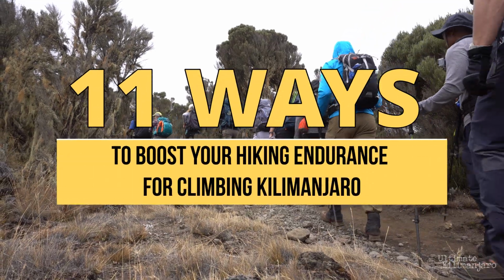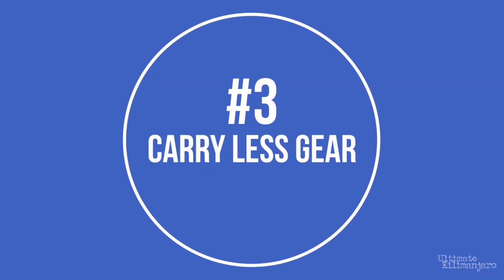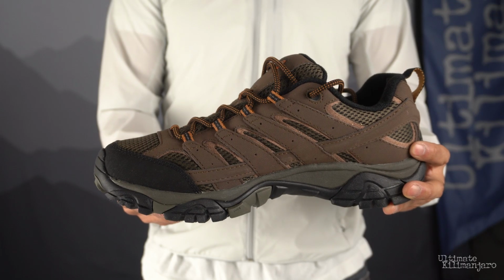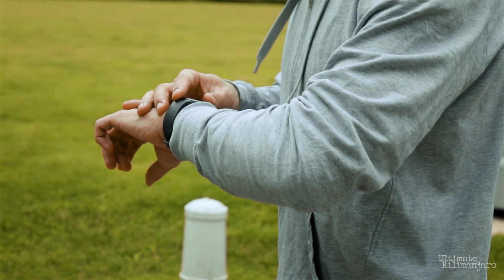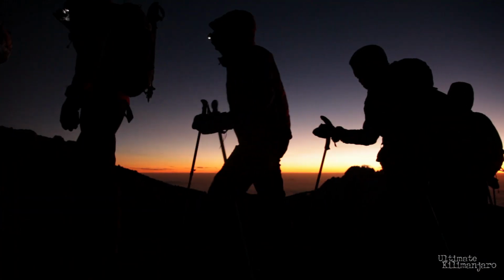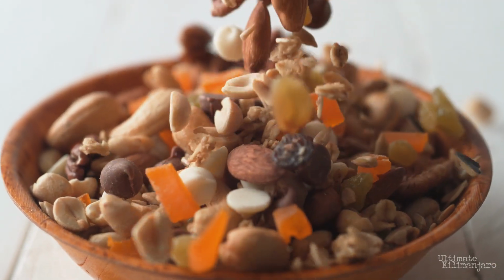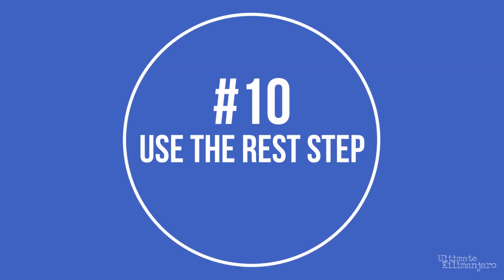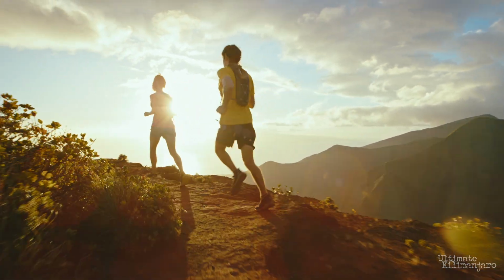11 Ways to Boost Your Hiking Endurance for Kilimanjaro (Make Everything Easier)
Climbing Mount Kilimanjaro requires a lot of work.

To be successful, you need to maintain sufficient energy levels throughout the entire journey, especially near the top. This is no easy task considering this comes after many days of hiking and in a hypoxic environment.

Here are 11 tips on how to improve your hiking endurance for climbing Kilimanjaro.

VIDEO CONTENTS
0:00 - Intro
0:27 - 1. Train Right
1:14 - 2. Lose Weight
1:45 - 3. Carry Less Gear
2:49 - 4. Use Lighter Shoes
3:38 - 5. Set a Comfortable Pace
5:06 - 6. Use Trekking Poles
6:05 - 7. Hydrate Accordingly
6:51 - 8. Eat the Right Foods
7:41 - 9. Focus on the Positives
8:55 - 10. Use the Rest Step
9:46 -11. Trail Run
10:51 - Wrap Up

ABOUT ULTIMATE KILIMANJARO

Ultimate Kilimanjaro® is, quite simply, the #1 guide service on Mount Kilimanjaro.

With more than 18 years of experience, Ultimate Kilimanjaro® has a proven expertise on Mount Kilimanjaro. We lead over 150 climbs per year, with more than 1,000 adventurers climbing with us annually. Literally thousands of climbers have stood on the top of Kilimanjaro with us. Our clients have included celebrities, film makers, senators, ambassadors, authors, journalists, and even the world record holder for the oldest person to summit.

All agree, you won’t find a better Kilimanjaro outfitter.

Our expert guides, high quality standards, and focus on safety have made us the top choice for thousands of customers from all over the world. In short, we know what it takes to get you to the summit – in an safe, fun, and affordable way.

Thousands of people have stood on the summit of Mount Kilimanjaro with us.

Won’t you join us on the Roof of Africa?